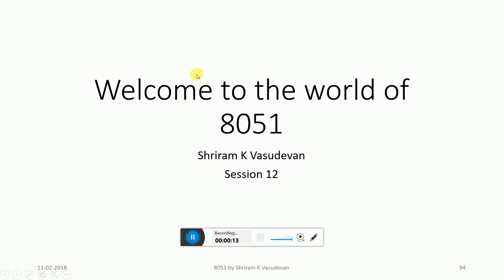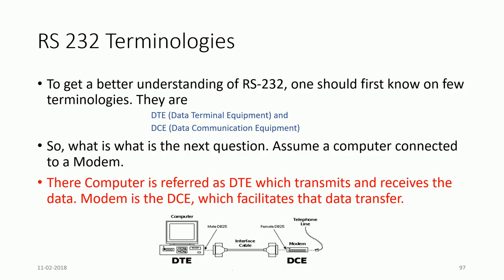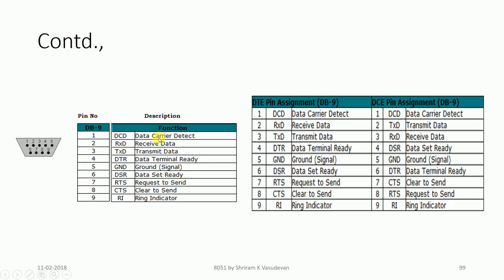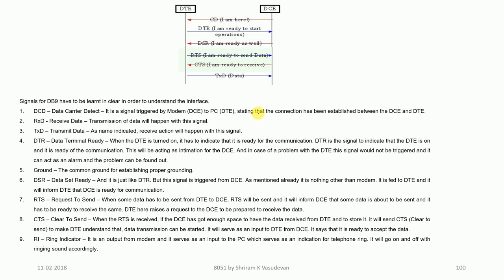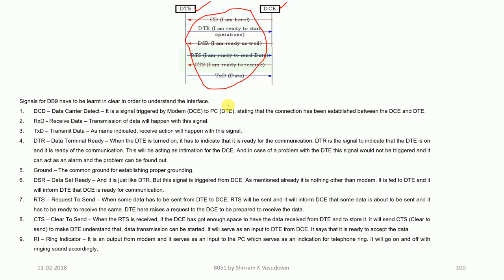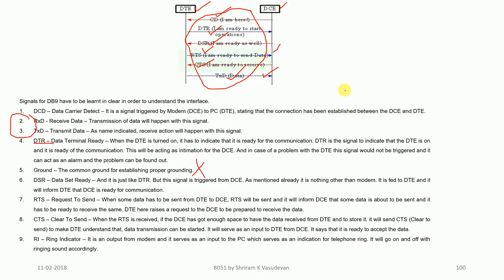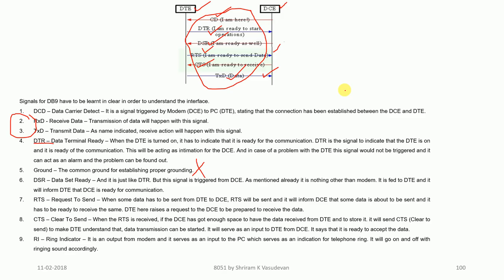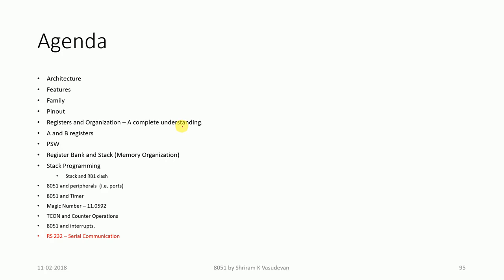16. What is RS232C? What is Null Modem?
Here, I discuss the RS232 Standard and Null Modem in a brief.